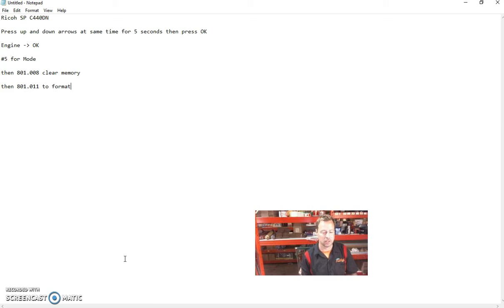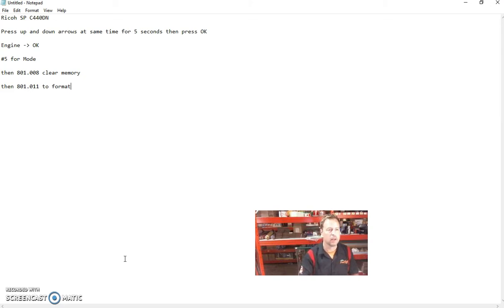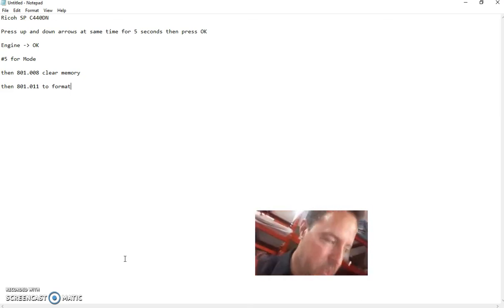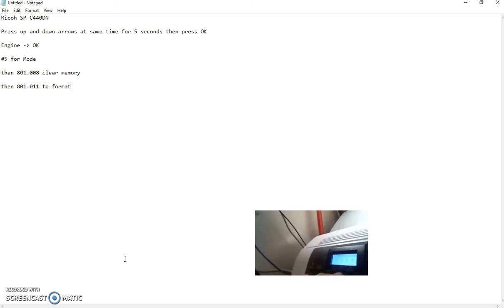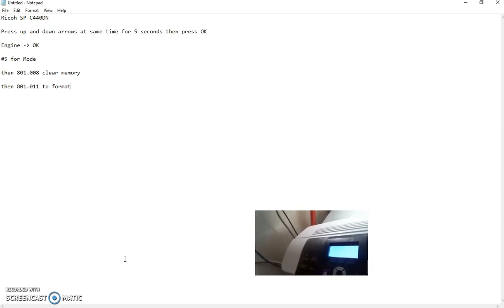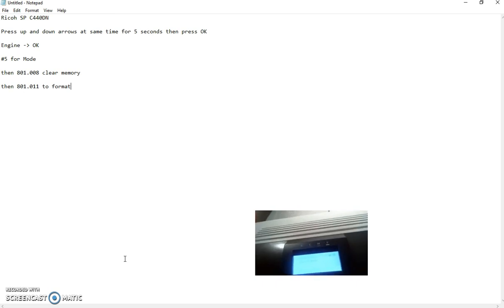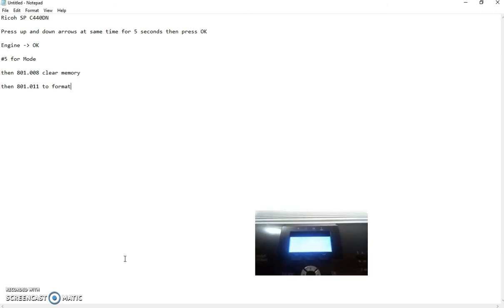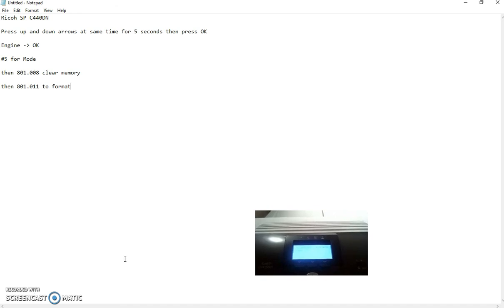Ricoh SP C440DN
Service key pattern so you can get into admin area on printer menu.
This didn't show the menu very good on the printer, but you just need to reference the notepad screen.
If you think I'm a great guy then buy something at FoodHome.com

This is as much for my reference as is for yours.